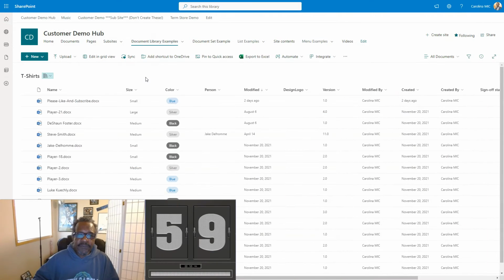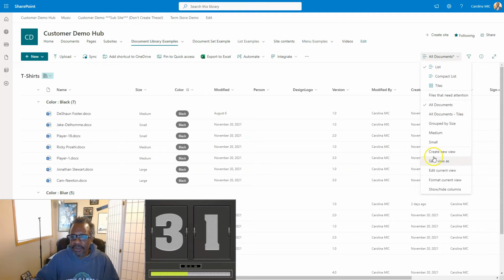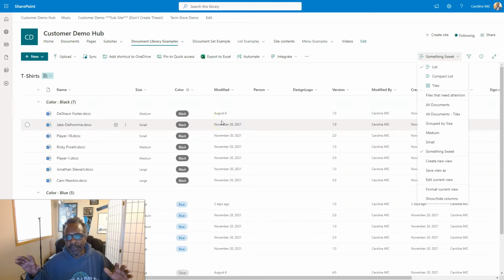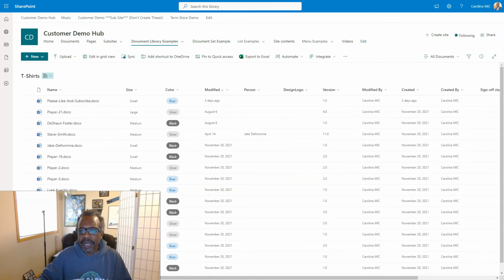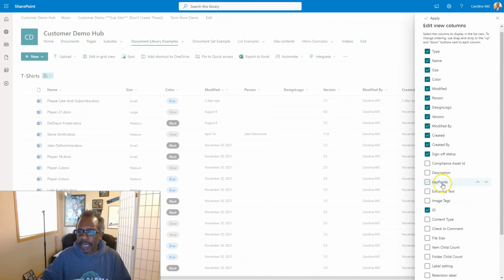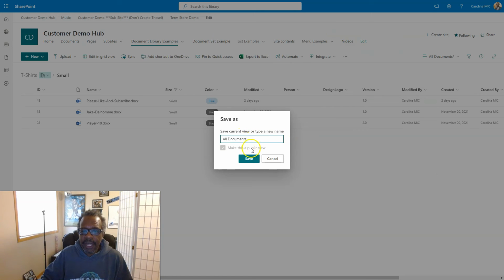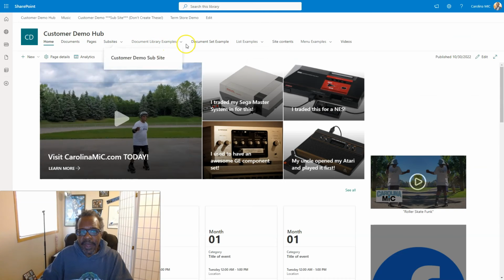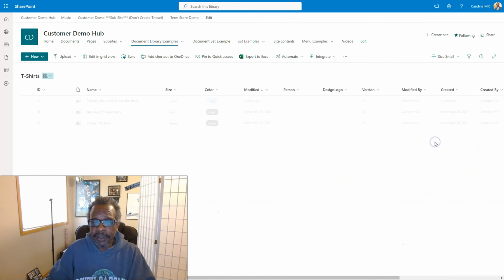SharePoint: How To Create A New View From An Existing View In Lists And Libraries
0:00 - Intro
0:25 - 60 Second Run Through
1:19 - Thank You!!!
1:40 - Step By Step Walkthrough

Watch to learn how easy it is to create new views based off an existing view in a SharePoint list or document library.